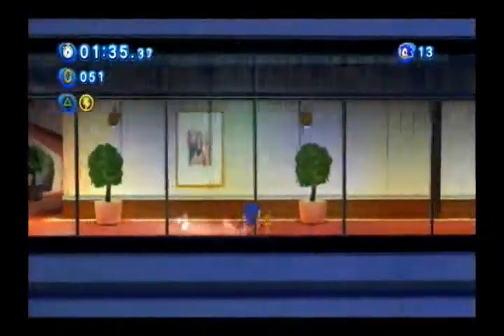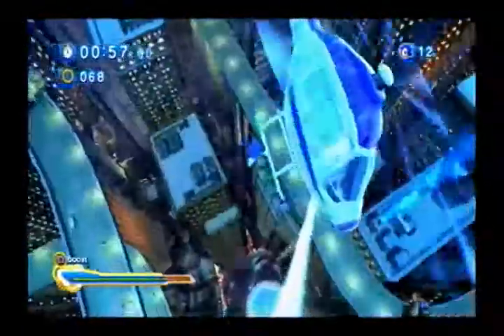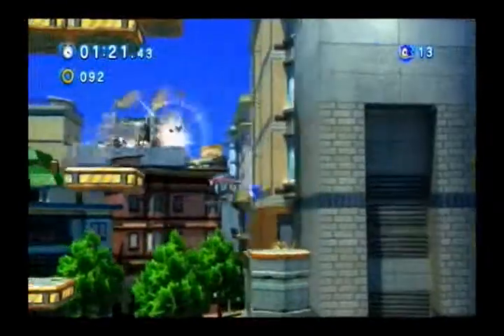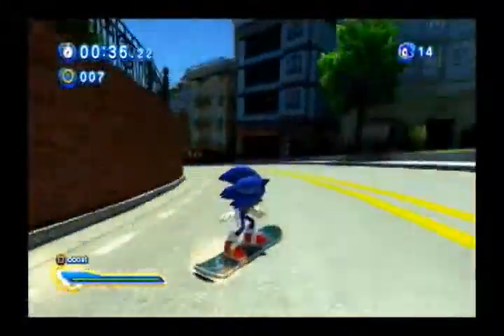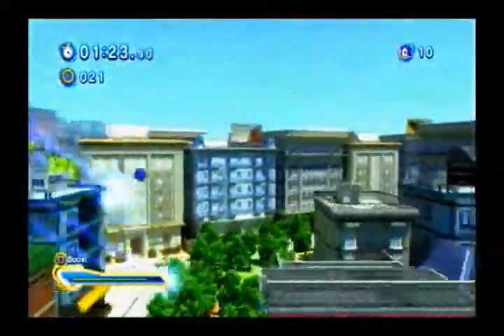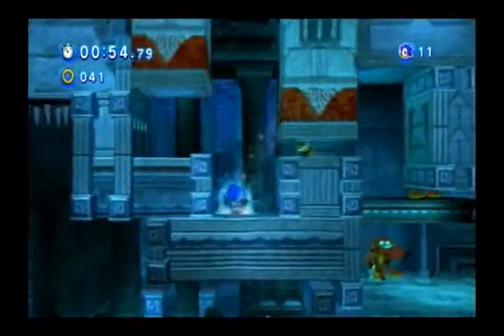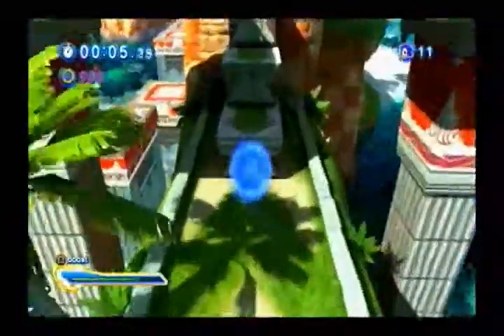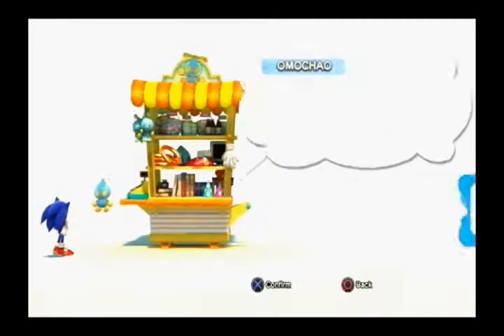lets play sonic generations part 14: Getting all the Red Star Rings for the Dreamcast Era (All Acts)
In this video I get all the Red Star Rings for the Dreamcast Era all acts